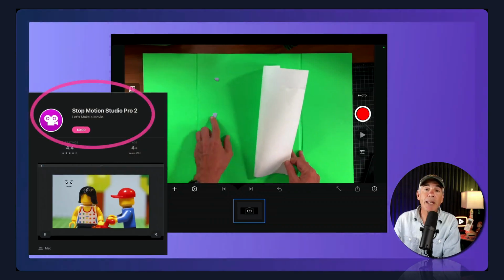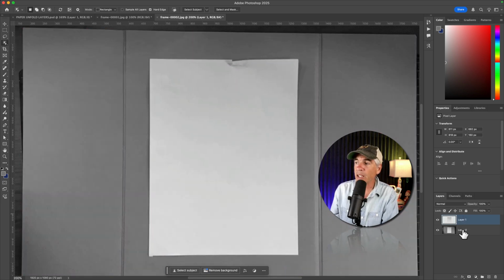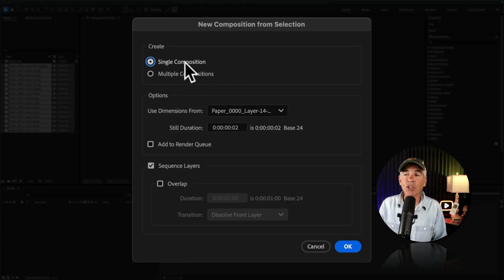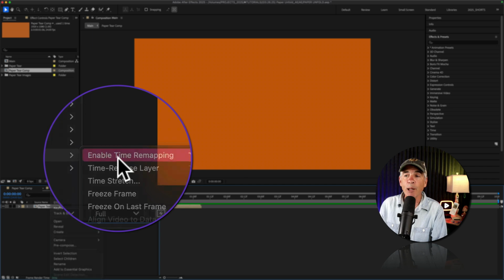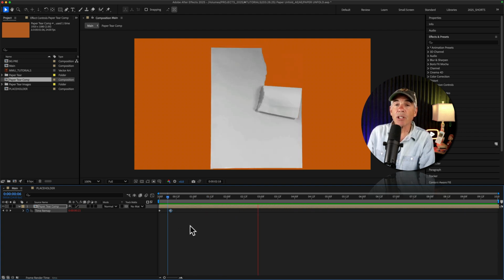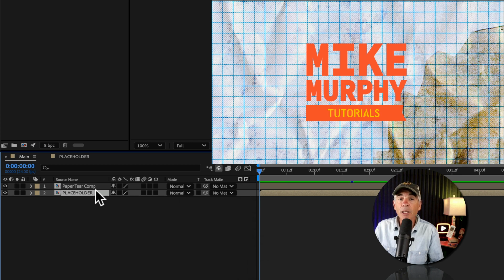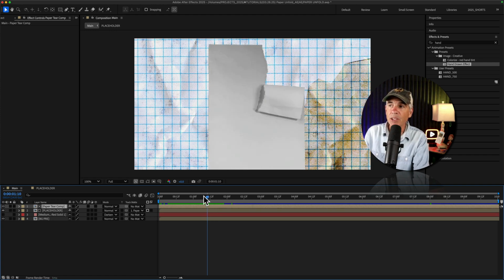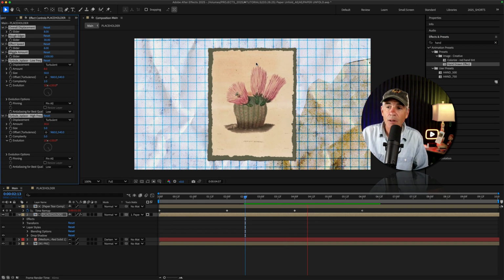How To Create Stop Motion Paper Rip Transition in After Effects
Adobe After Effects CC 2025: How To Create Stop Motion Paper Rip Transition

This tutorial will show you how to create a hand-made, stop-motion, paper rip transition using Track Mattes in Adobe After Effects CC 2025.

Expressions Used:
loopOut()

Effects Used:
Hand-Drawn Effect
Drop Shadow

Blue Tack Adhesive:

Joby Impulse Remote:

Chapters:
00:00  Intro: About The Tutorial
00:13  Example Animation Overview
00:26  Step 1: Stop Motion Video
01:00  Import to Adobe Lightroom Classic
01:11  Import LR Images to Photoshop
01:21  Remove Background
01:43  Export Layers To Files (PNG)
02:18  Import To Adobe After Effects
02:41  Import Dialogue Box
03:05  Housekeeping: Project Panel Cleanup
03:24  Create New 'Main' Comp
03:38  Add Paper Tear Comp to Main Comp
03:56  Enable Time Remapping
04:40  Add loopOut Expression
05:12  Create Placeholder Comp
05:30  Add Placeholder Comp to Main
06:00 Track Matte Column
06:37  Swap Out Footage
06:58  Scale Paper Tear Comp
07:19  Rotate Paper Transition
07:52  Time Reverse Keyframes
08:22  Finishing Touches
08:40  Replace Graphics + Maintain Effects

How To Set Up Stop Motion:
1. Open Stop Motion Studio Pro App on iPhone or iPad
2. Use Blue Tack adhesive to secure background and one side of paper
3. Rip paper. Take Photo. Repeat
4. Export stop motion capture as images

Process & Edit Photos:
1. Import all photos into Lightroom or Photo Editor of choice
2. Convert to Black & White
3. Export all edited images

Import Images to Photoshop:
1. Create new Photoshop document (1920 x 1080)
2. Go to File...Scripts…Load Files Into Stack
3. Select all edited images to import as layers

Remove Background in Photoshop:
1. Select Layer
2. Select Object Selection Tool (W)
3. Hover cursor over paper until pink stroke appears around edges
4. Click to make a selection
5. Press Cmd/Ctrl + J to jump to new layer
6. Delete layer below
7. Repeat for all Layers

Export PNG Images from Photoshop:
1. Go to File…Export
2. Select Layers To Files
3. Select Destination to Save
4. Add Prefix Title
5. Select ‘PNG 24’ for Type
6. Check ‘Transparency’
7. Uncheck ‘Trim Layers’
8. Click ‘Run’

Import PNG Sequence into After Effects:
1. Open After Effects
2. Go to File…Import…File
3. Select first image…Press Shift and select last image
4. Check ‘Create Composition’
5. Uncheck ‘Multiple Compositions’
6. Click ‘Open’
7. Create ‘Single Composition’
8. Still Duration: 0:00:00:02 (2 frames)
9. Check ‘Sequence Layers’

How To Create Paper Tear Transition:
1. Create New Comp called ‘Main’ (1920 x 1080, 24fps, 10 secs)
2. Add Paper PNG Sequence
3. Right-click..Time…Enable Time Remapping
4. Go to 2nd keyframe
5. Press Cmd/Ctrl + Left arrow to go back 1 frame
6. Click diamond to add a keyframe
7. Delete the last keyframe
8. Extend layer to fill timeline
9. Option/Alt + Click Time Remap Stopwatch
10. Enter loopOut() Expression to loop animation
11. Create New Comp called ‘Placeholder’ and add footage
12. Return to ’Main’
13. Select Placeholder Layer
14. Go to Track Matte Column (Right-click Header…Modes)
15. Select ‘Paper Tear’ Comp as Alpha Matte
16. Add ‘Hand-drawn’ Effect + Drop-Shadow
17. Tap Spacebar to Preview